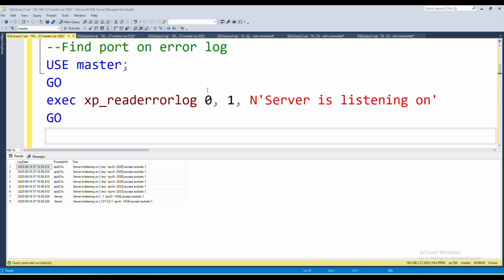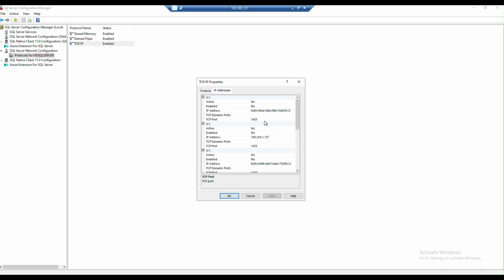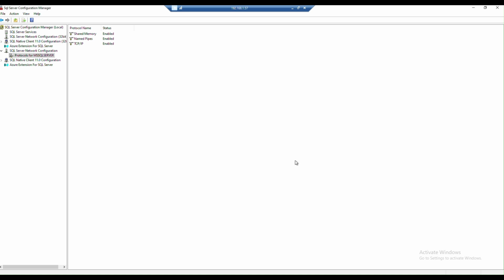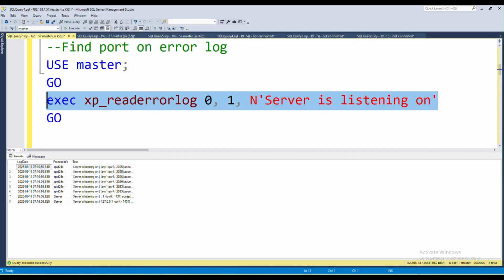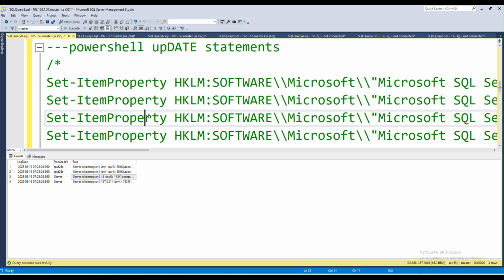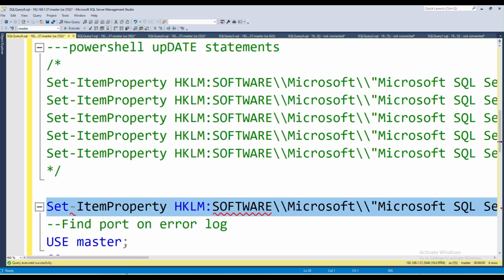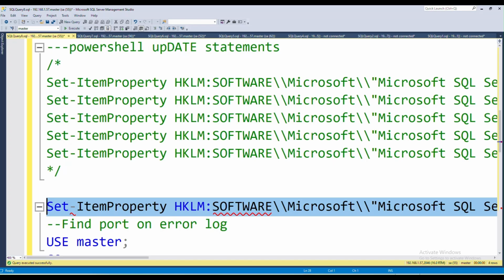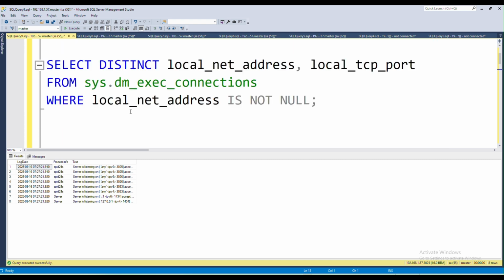002 sql server tcp ports in a nutshell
--Dynamic MV
SELECT DISTINCT local_net_address, local_tcp_port
FROM sys.dm_exec_connections
WHERE local_net_address IS NOT NULL;

--Find port on error log
USE master;
GO
exec xp_readerrorlog 0, 1, N'Server is listening on'
GO

---powershell upDATE statements
Set-ItemProperty HKLM:SOFTWARE\\Microsoft\\"Microsoft SQL Server"\\MSSQL15.MSSQLSERVER\\MSSQLServer\\SuperSocketNetLib\\Tcp\\IPAll -Name TcpPort -Value "1433,1434,2019"  ## This is for SQL Server 2019
Set-ItemProperty HKLM:SOFTWARE\\Microsoft\\"Microsoft SQL Server"\\MSSQL16.MSSQLSERVER\\MSSQLServer\\SuperSocketNetLib\\Tcp\\IPAll -Name TcpPort -Value "1433,1434,2022"  ## This is for SQL Server 2022
Set-ItemProperty HKLM:SOFTWARE\\Microsoft\\"Microsoft SQL Server"\\MSSQL14.MSSQLSERVER\\MSSQLServer\\SuperSocketNetLib\\Tcp\\IPAll -Name TcpPort -Value "1433,1434,2017"  ## This is for SQL Server 2017
Set-ItemProperty HKLM:SOFTWARE\\Microsoft\\"Microsoft SQL Server"\\MSSQL13.MSSQLSERVER\\MSSQLServer\\SuperSocketNetLib\\Tcp\\IPAll -Name TcpPort -Value "1433,1434,2016"  ## This is for SQL Server 2016
Set-ItemProperty HKLM:SOFTWARE\\Microsoft\\"Microsoft SQL Server"\\MSSQL12.MSSQLSERVER\\MSSQLServer\\SuperSocketNetLib\\Tcp\\IPAll -Name TcpPort -Value "1433,1434,2014"  ## This is for SQL Server 2014